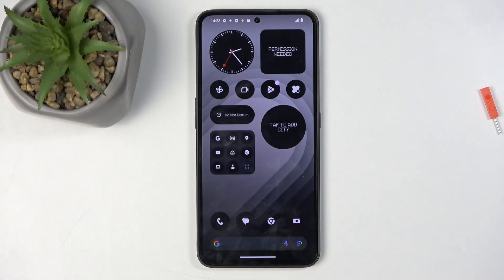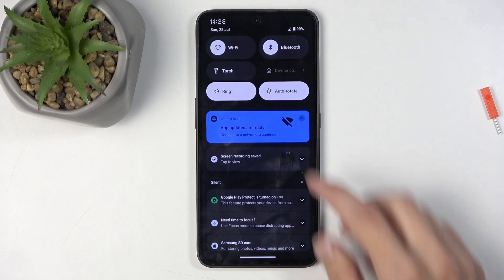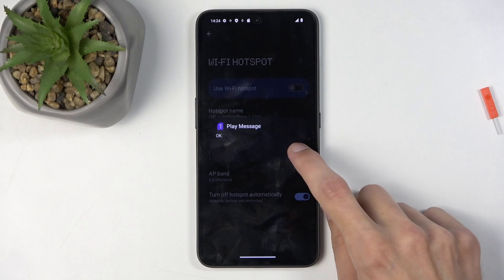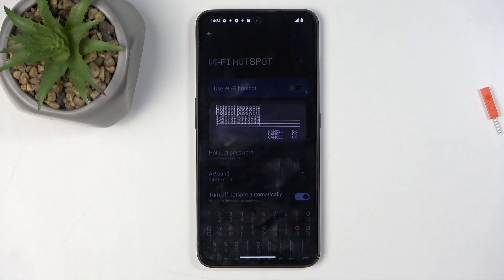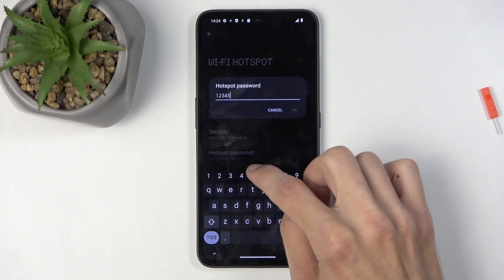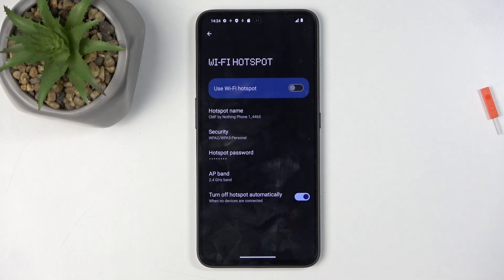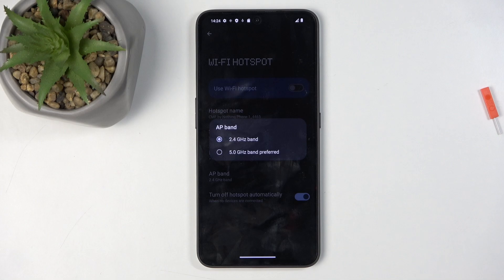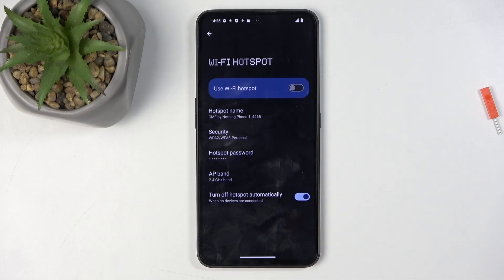CMF Phone 1: How to Set Up a Hotspot?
Learn how to set up a hotspot on your CMF Phone 1. Discover the simple steps to share your phone’s internet connection with other devices. Perfect for users needing to provide internet access on the go.

How do I set up a hotspot on CMF Phone 1? What if the hotspot option isn’t available? Can I manage hotspot settings and data limits?